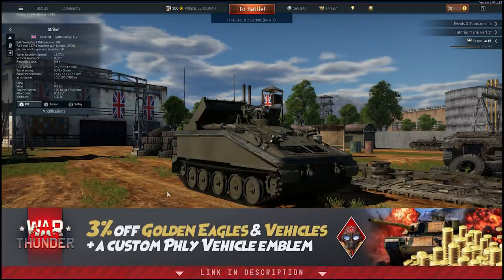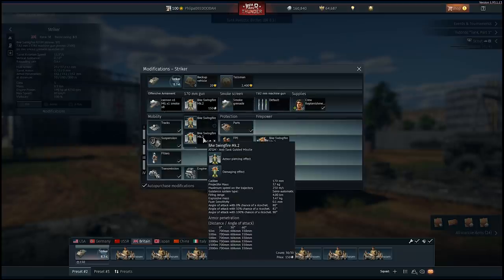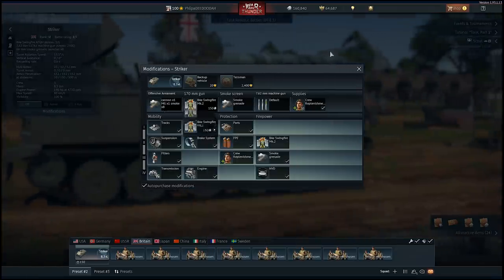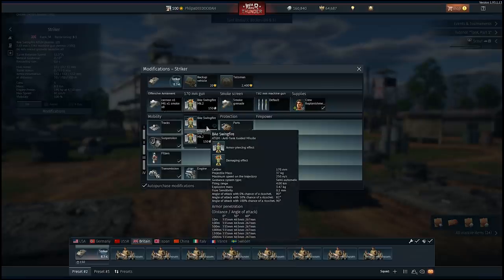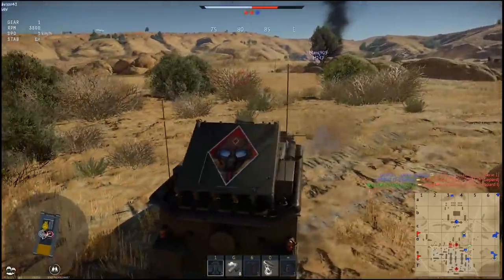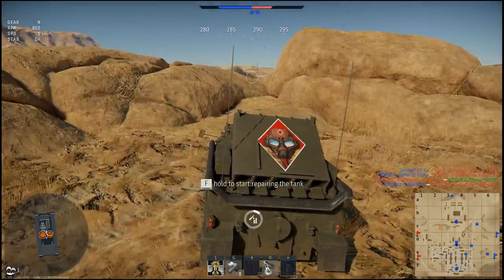GUIDED MISSILE MEMES | British Striker (War Thunder Tank Gameplay)